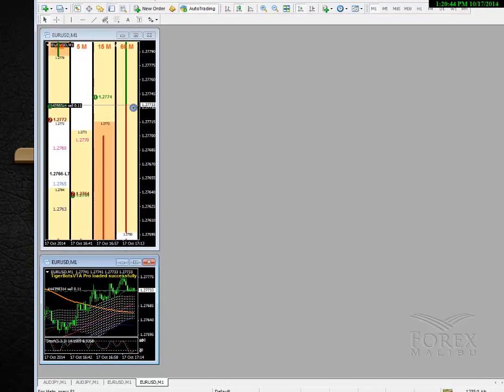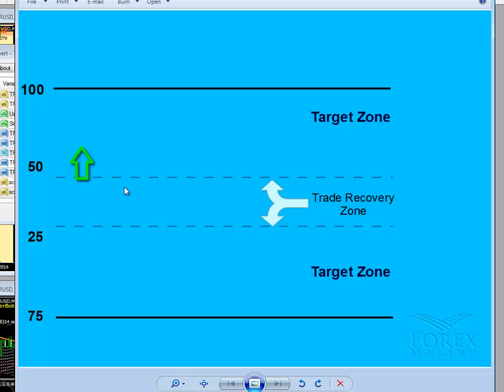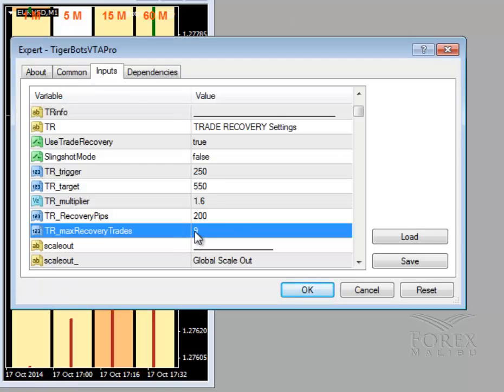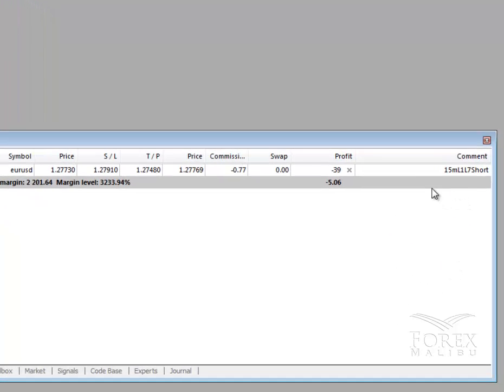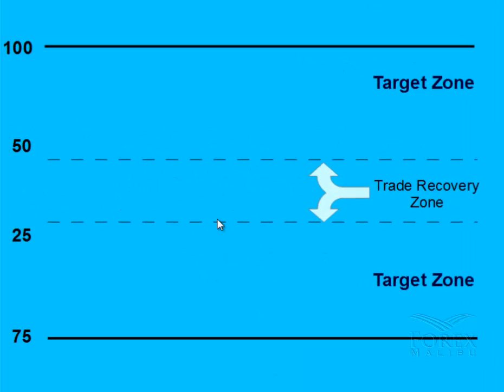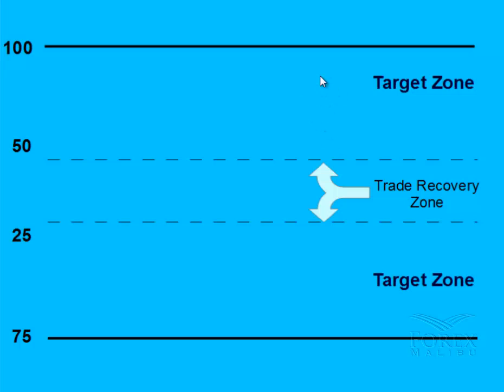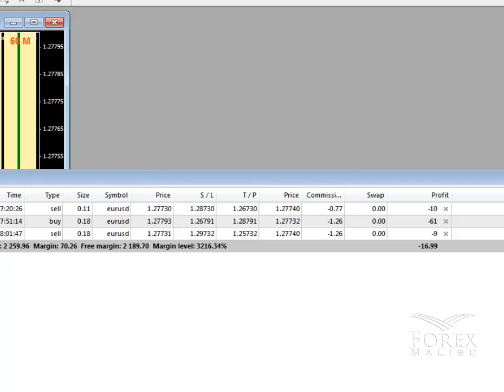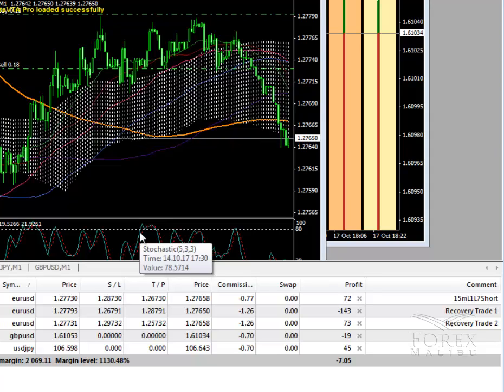TigerBots VTA Pro Master Class Trade Recovery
TigerBots VTA Pro Master Class  Trade Recovery - forex trading software trade recovery tutorial.